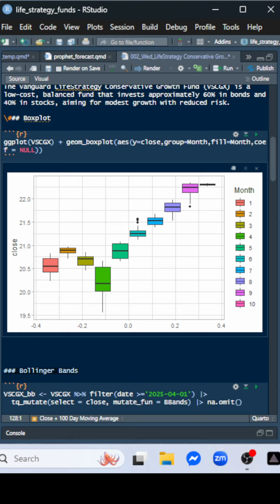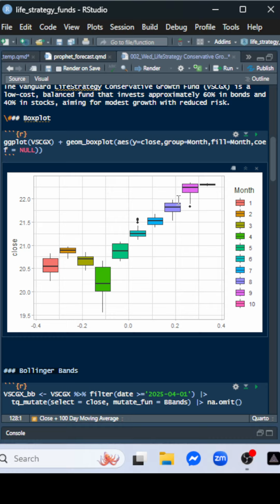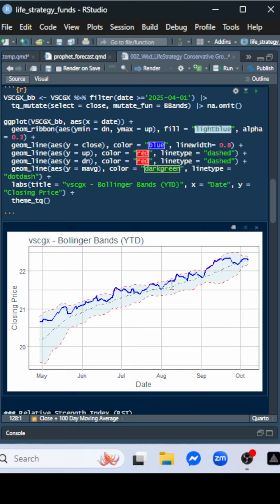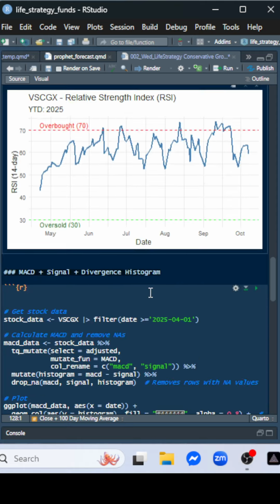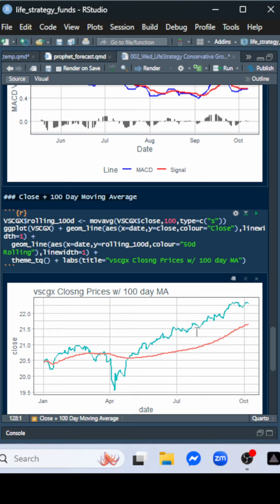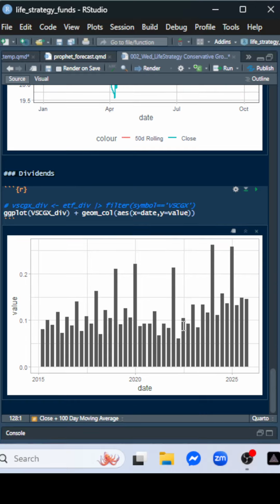Stock Charts: LifeStrategy Conservative Growth Fund